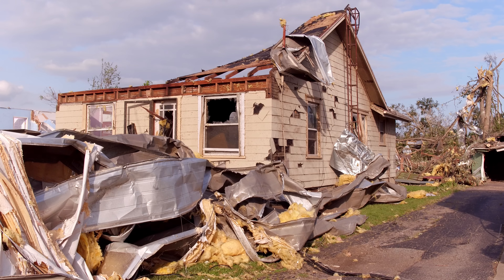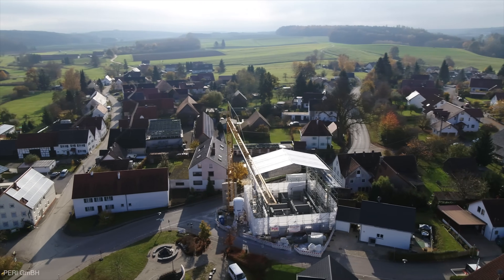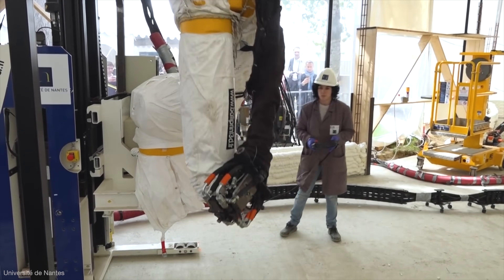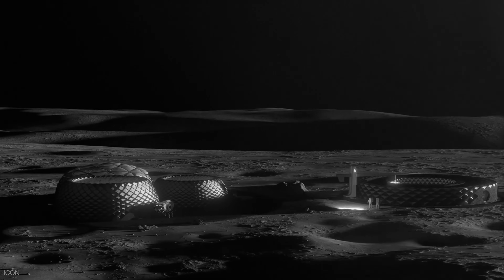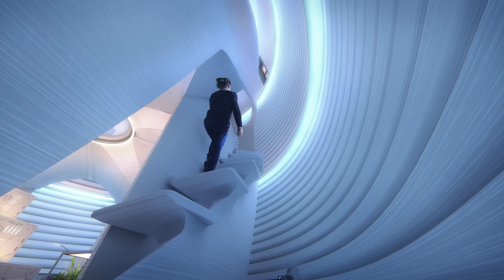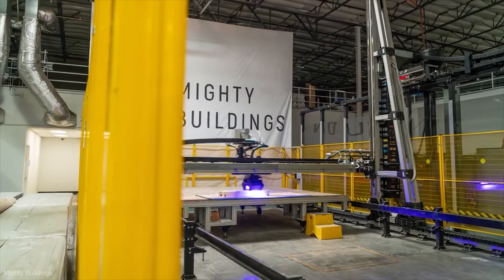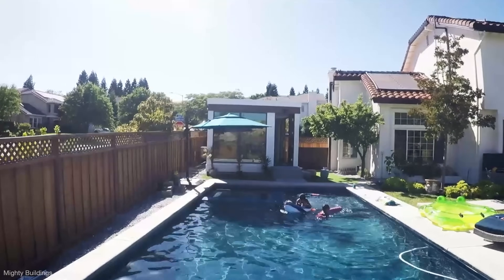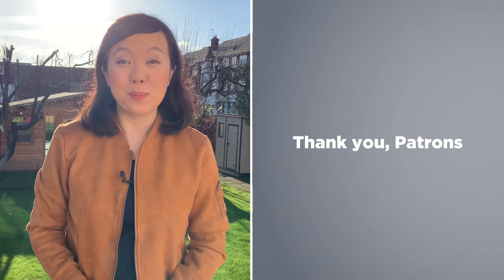Why Future Homes Will Be 3D Printed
Why future homes on Earth and in space will be 3D printed.

Thank you to our Patrons, including Ronil Patel, David Dales, Ron Studd, Chesky Neceski, Austin Grant, Nino Gjoni, Darren Tyrell-Knights, Tom Eng, Charlie Shread, Tim Desir

Sources:
0:50 z22, CC BY-SA 3.0 via Wikimedia Commons 1:36 BBC
1:59 Bouygues Construction
2:05 ICON
3:22 AI SpaceFactory/Plomp
3:43 AI SpaceFactory/Plomp
4:57 Mighty Buildings
5:12 Apis Cor 5:47 ICON 5:51 AI SpaceFactory/Plomp
Thumbnail: AI Spacefactory and Plomp